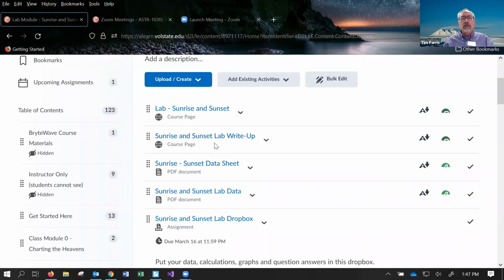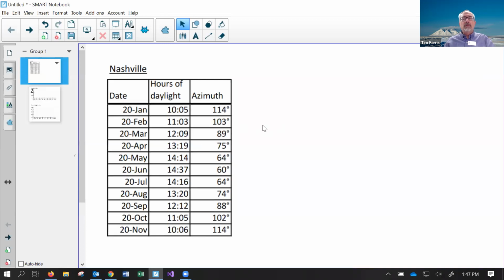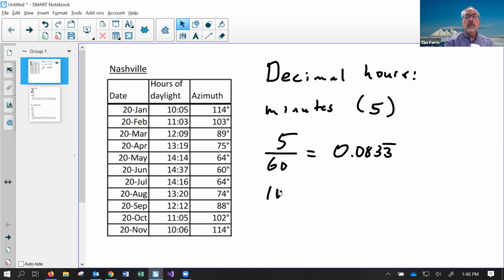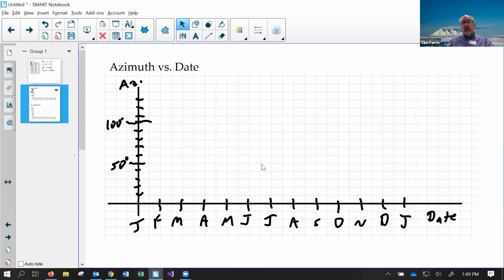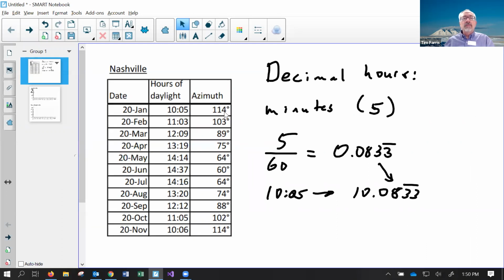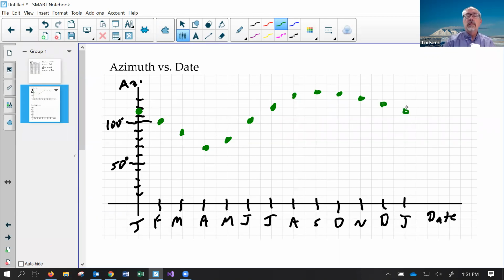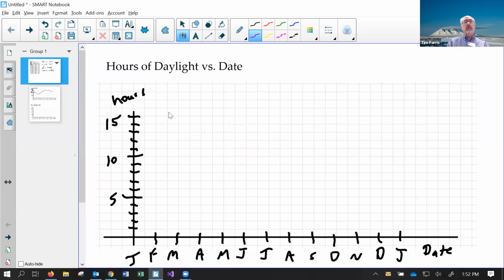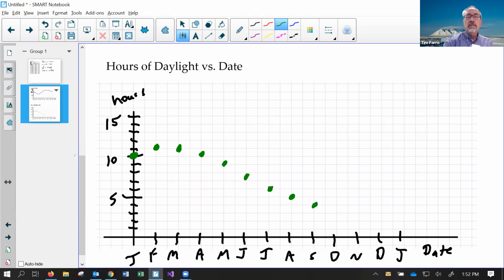Sunrise and Sunset Lab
Help doing the Sunrise & Sunset Lab